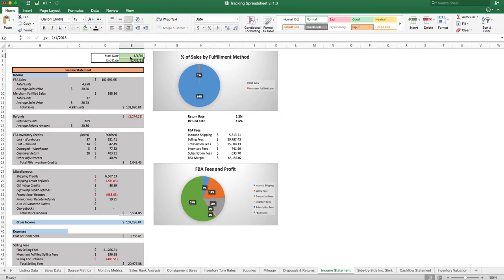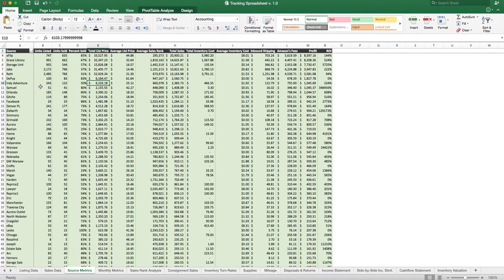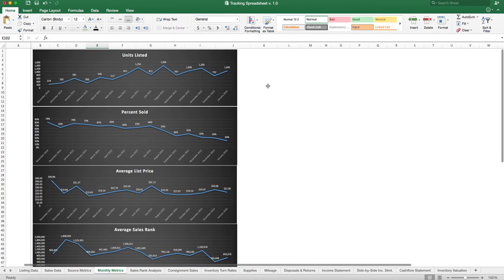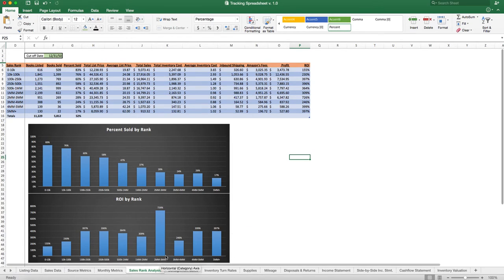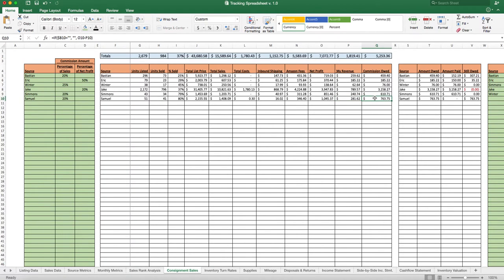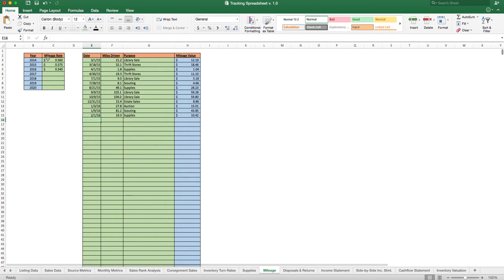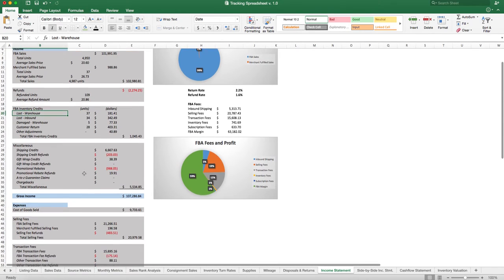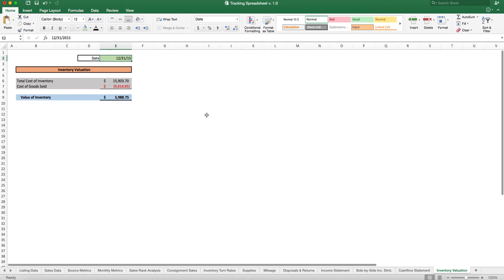Tracking Spreadsheet for your Amazon FBA data - full walk through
This is the extended version of an overview of the new Tracking Spreadsheet for measuring your Amazon FBA metrics.